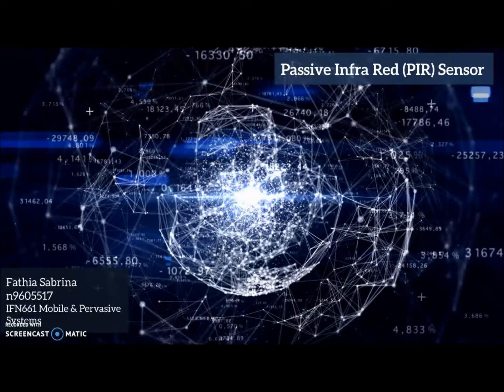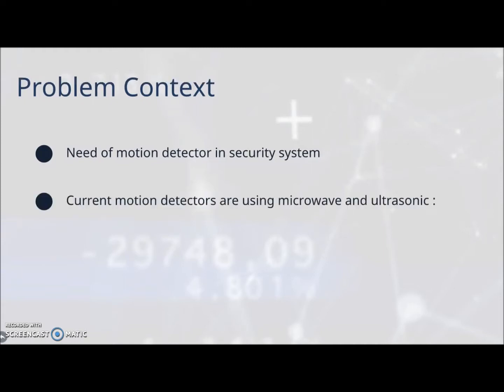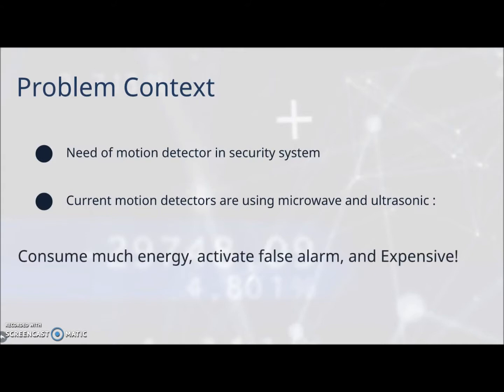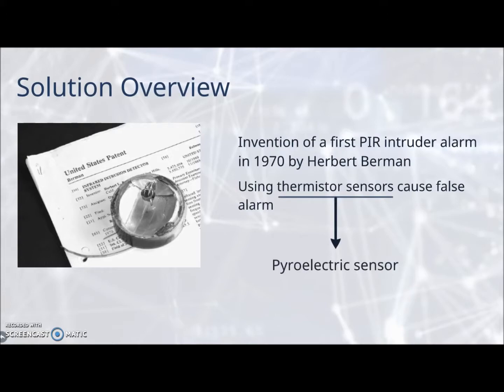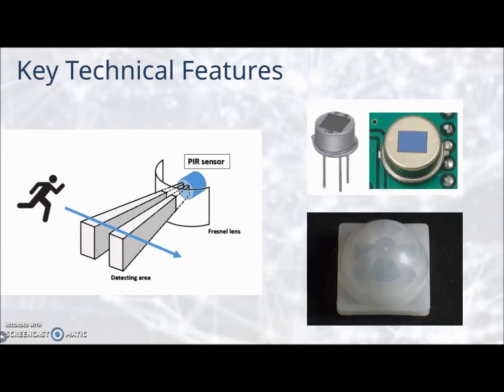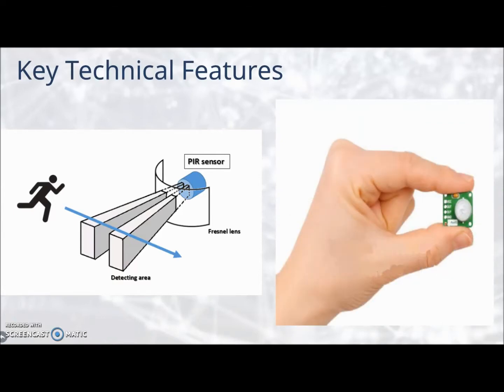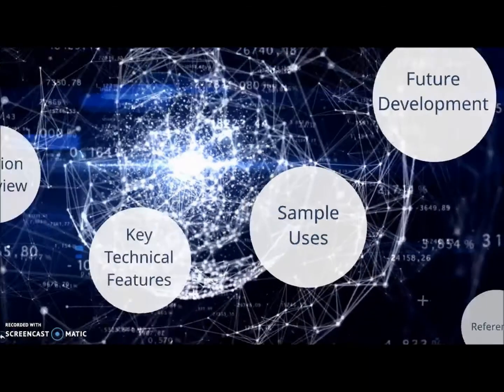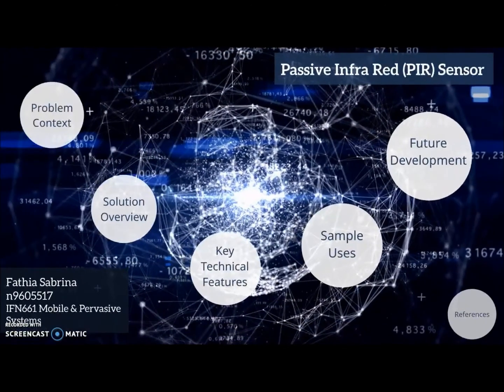IFN661 - PIR sensor (revised)